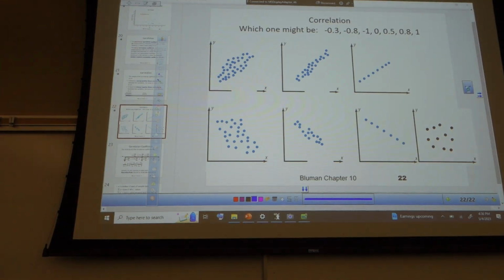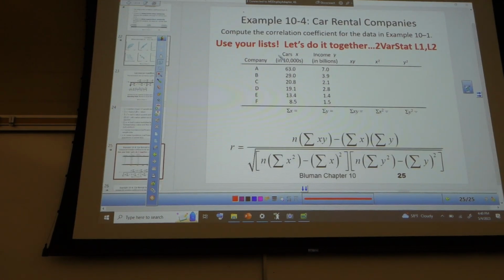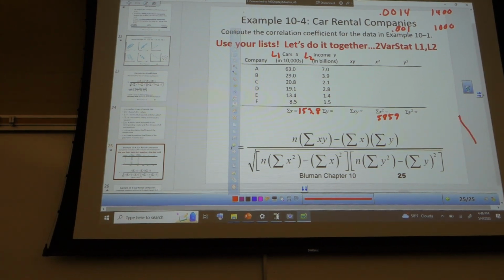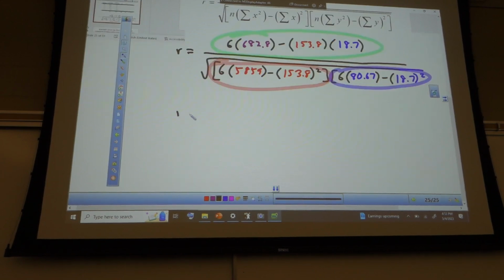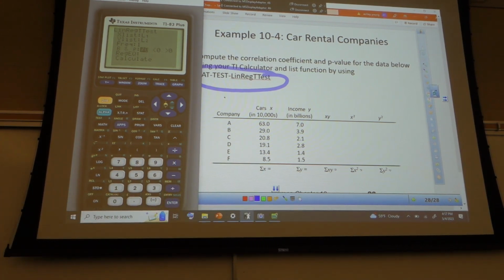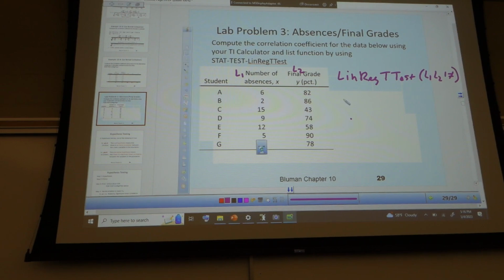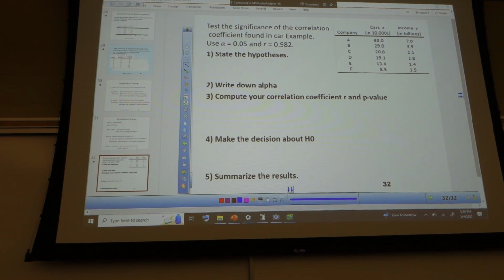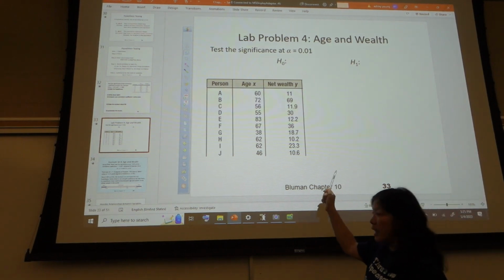Math 40 Chap 10 May 3 or 4 part 2